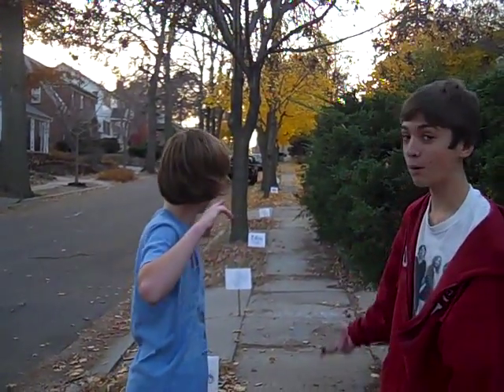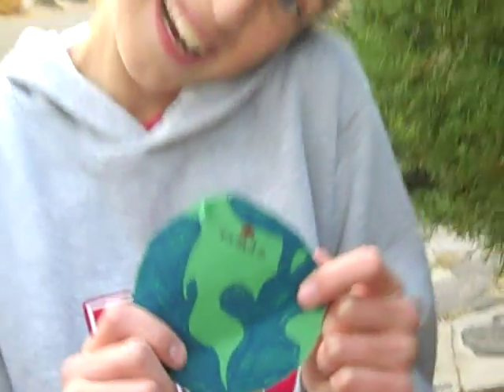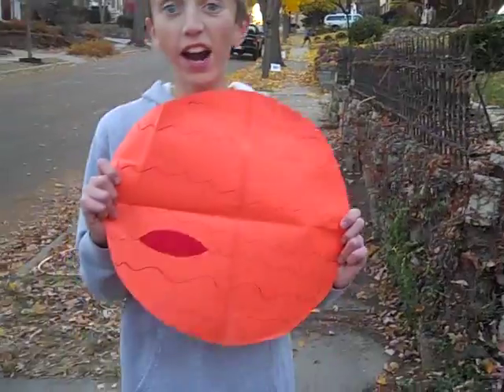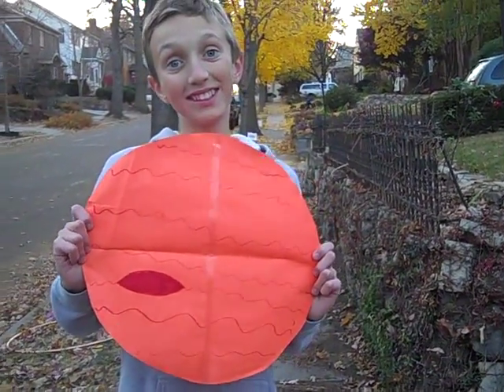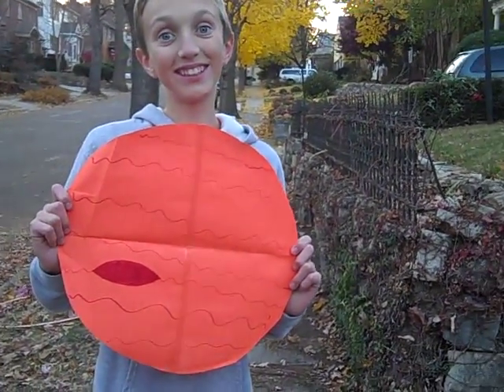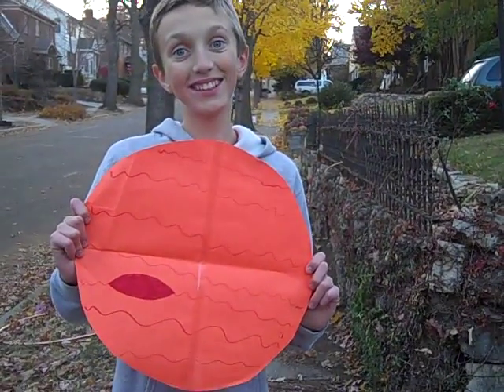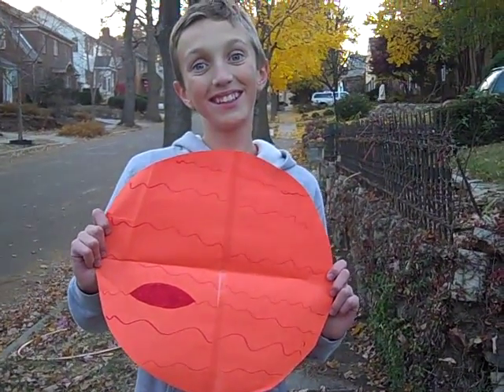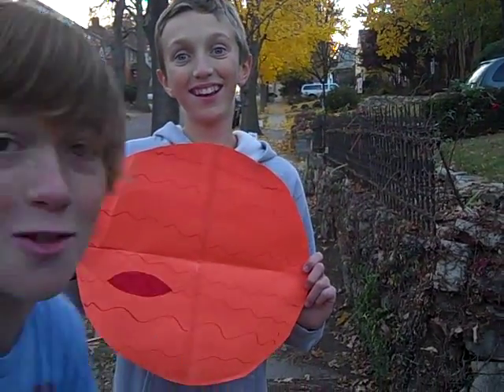The Solar System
Eighth grade science project, or cold-blooded killer. You decide. (It's the first one.)

Created by
JOSIAH JOHNSON
PARKER DURHAM
and AIDAN GAGNER